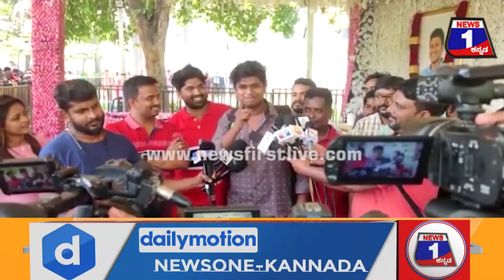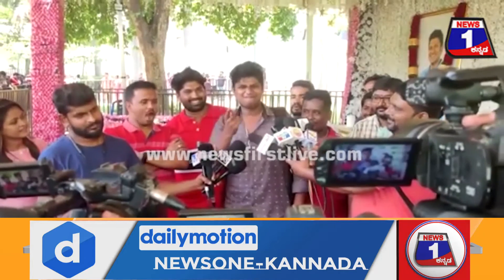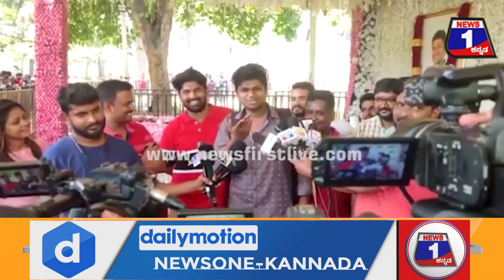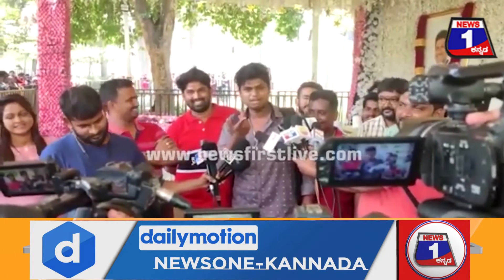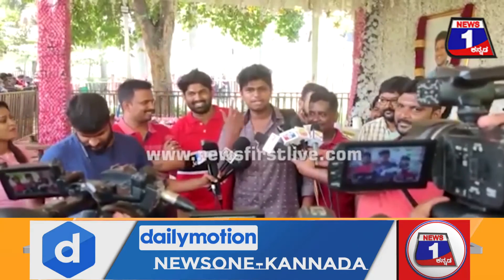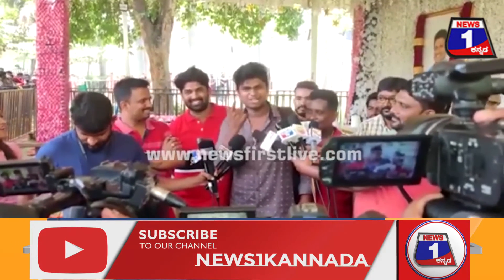Yuva Rajkumar​ Fan ಟೆಸ್ಟ್​ ಬರೆಯೋಕೆ ಬೇಕು ಪೆನ್ನುYuva ಲೋಡೆಡ್​ ಗನ್​ Puneeth Rajkumar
| Mysuru | News1Kannada
More News updates